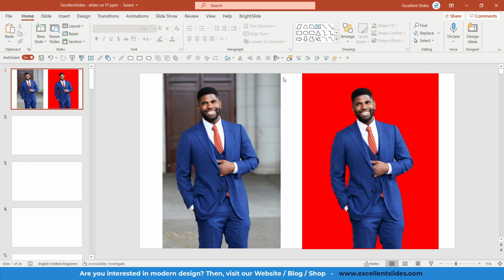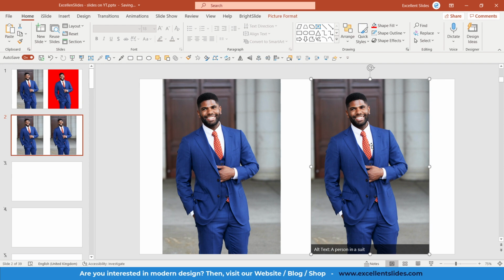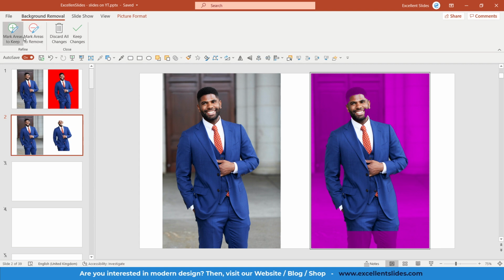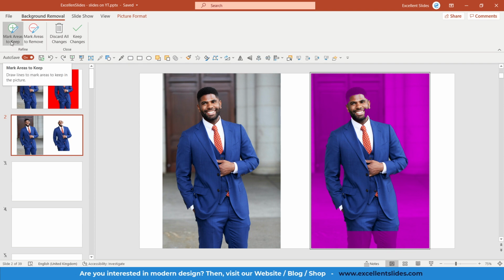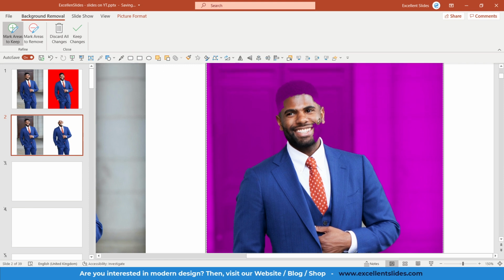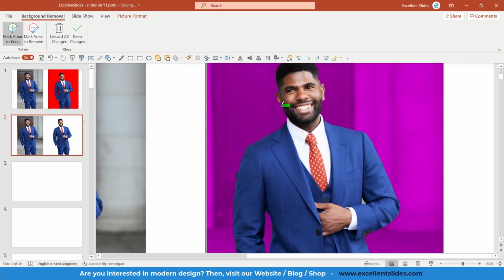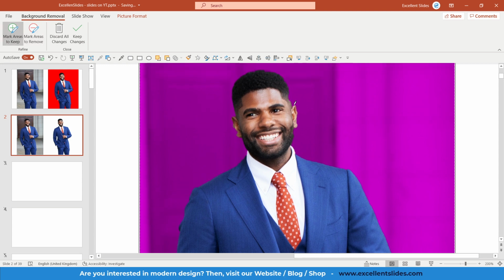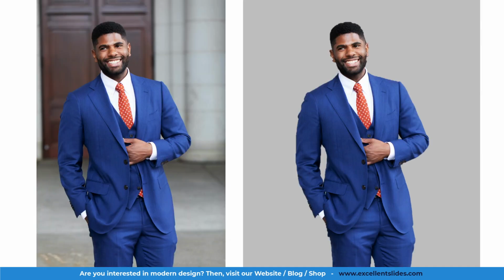How to remove background in PowerPoint? [Photoshop in PowerPoint]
How to remove background in PowerPoint? How to remove the background of the picture in Powerpoint? Learn more about it and watch the video

In this video, I will teach you how to remove background in powerpoint